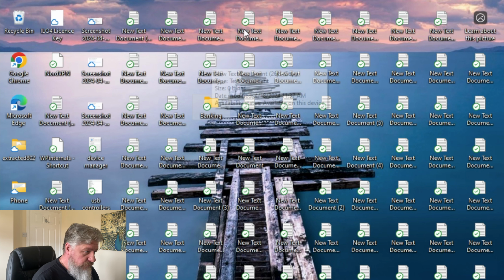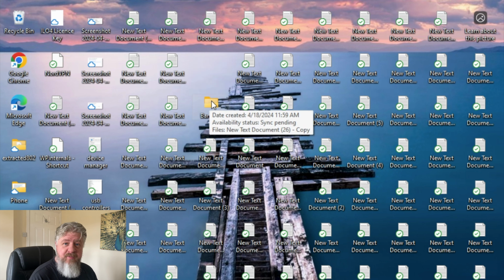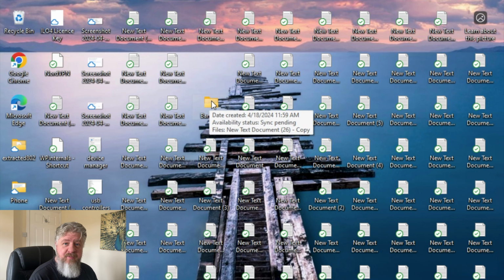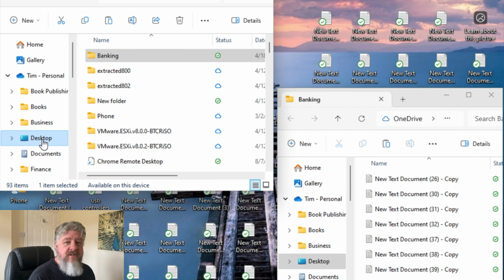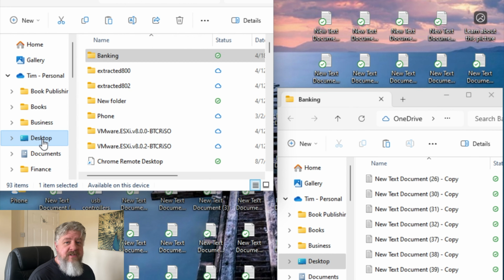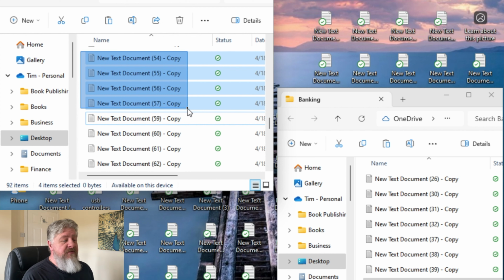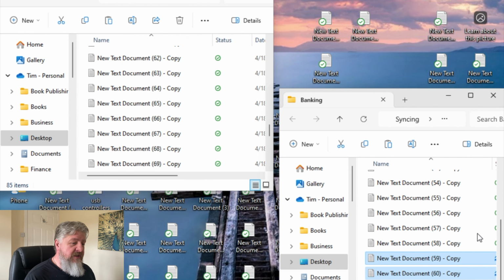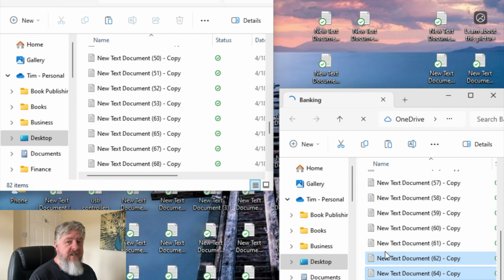How to Simply Create a Folder on Your Computer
In this computer help video, I show you how to create folders and how to move documents into that folder, using different techniques, such as;

Multi-select
Folder to folder

Although shown on a windows desktop, these techniques can still be applied to Mac and Linux.